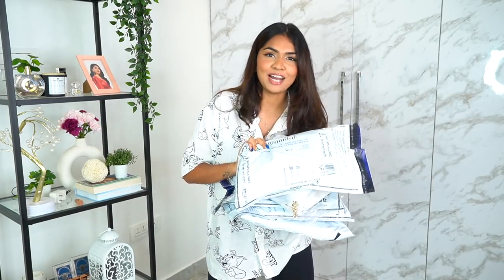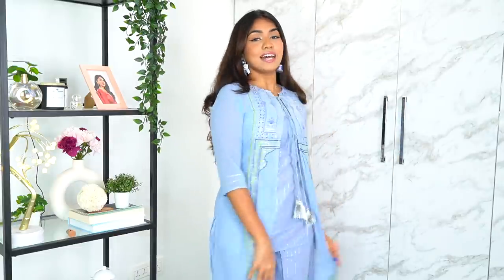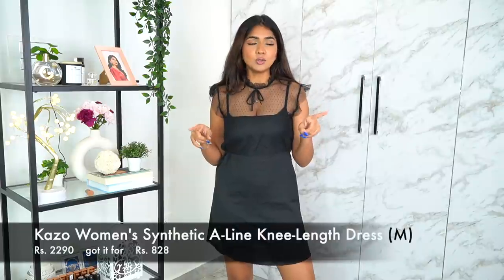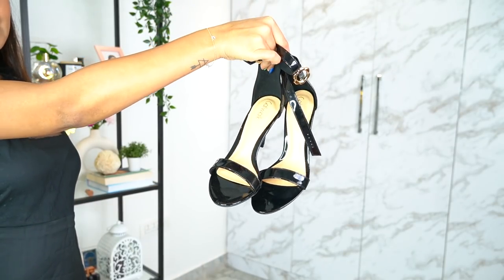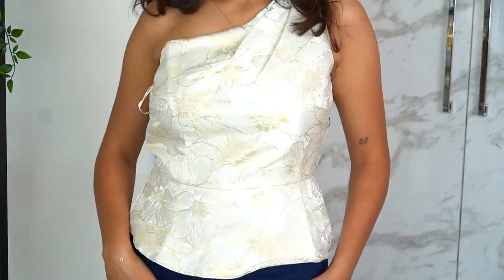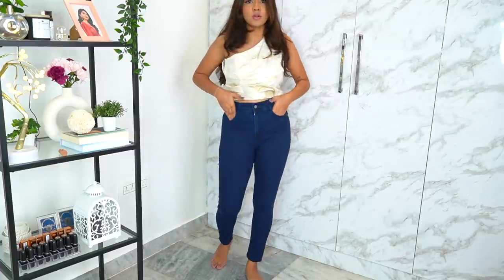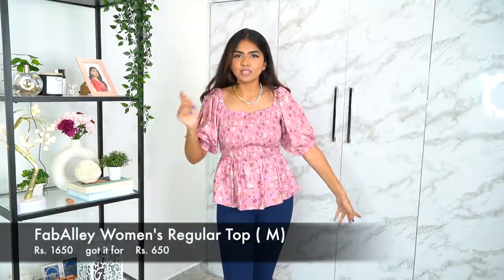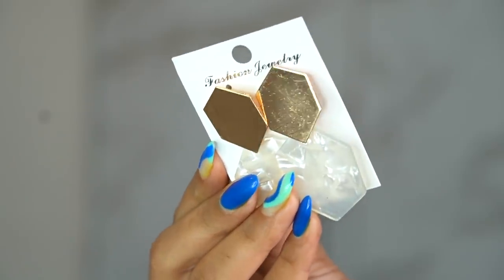HUGEE AMAZON HAUL || Indian Wear | Trendy Western Wear | Jewellery | Autumn-Winter Collection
Hey guys , in this video I'm showing you my haul from Amazon Fashion's New Season: Autumn/Winter Store. It's time you get yourselves a fashion treat too, so head over and get shopping!

Product mentioned:
1. Aurelia Women's Blue Salwar Suit Set (B07TB7ZKH3)

2. Peora Silver Plated Jhumka Earrings (B07Z7ZMSJJ)

3. Lavie's Structured Color Blocked Sling Bag (B07SQZN4L6)

4. Kazo Women's A-Line Knee-Length Dress (B07YZKKHPM)

5. Catwalk Women's Patent Ankle Strap Stilettos (B07ZBQ97GY)

6. Lavie Women’s Party Sling Bag (B094J412NB)

7. Kazo Women's Off-shoulder Top (B093ZZ5ZGJ)

8. Miss Chase Women's Navy Blue Skinny Fit Denim Jeans (B07K3189ZK)

9. Yellow Chimes Multilayered Silver Gold Plated Chain (B097TFWXVZ)

10. FabAlley Women's Regular Top (B094VDFXQ8)

11. Yellow Chimes - Combo of Crystal Pearl Gold Plated Stud Hoop Earrings (B09B9P2CBK)